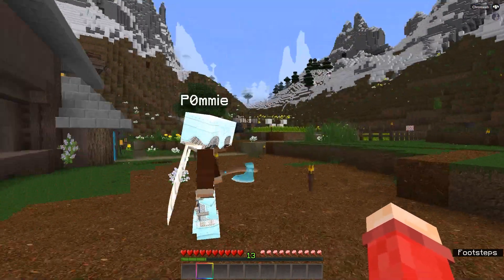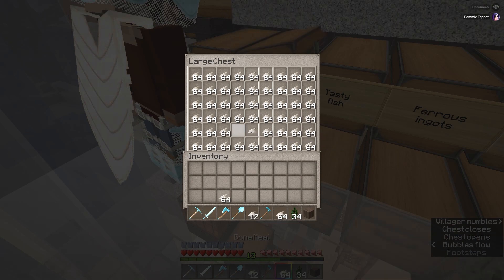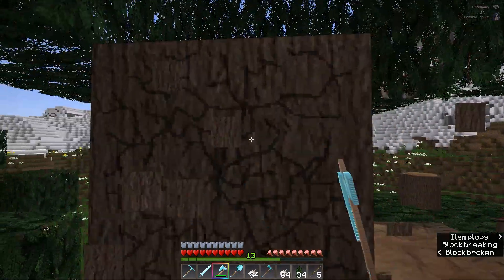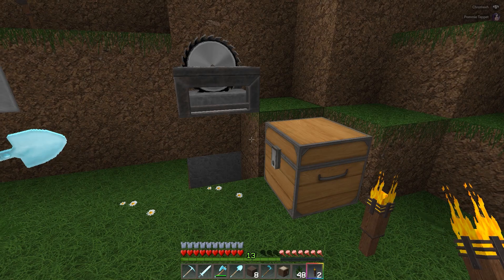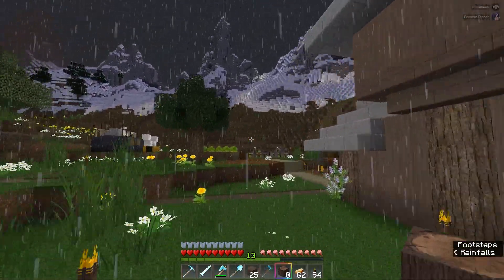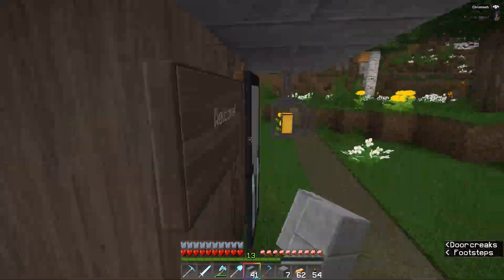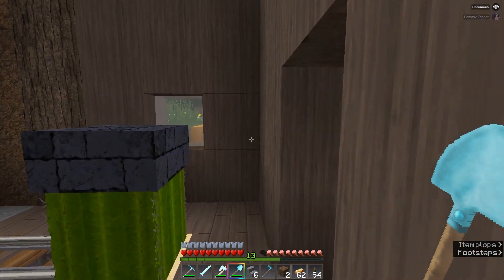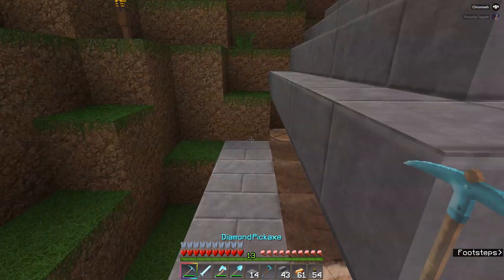Minecraft Survival Season 16 Episode 75: Start of the trainstation!